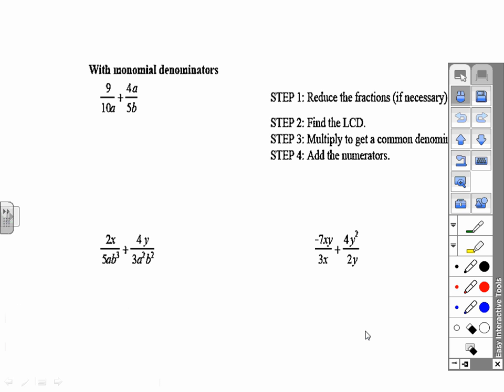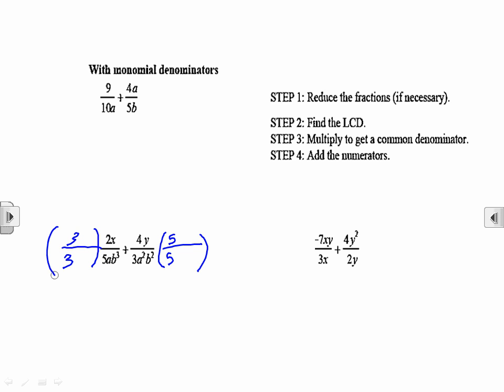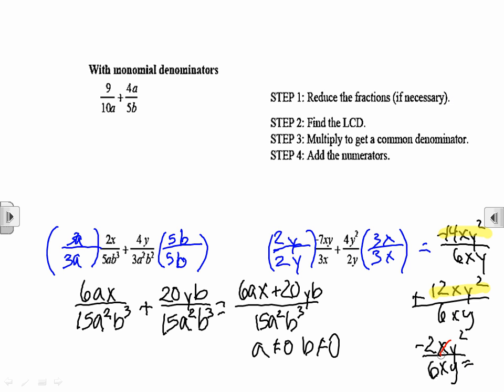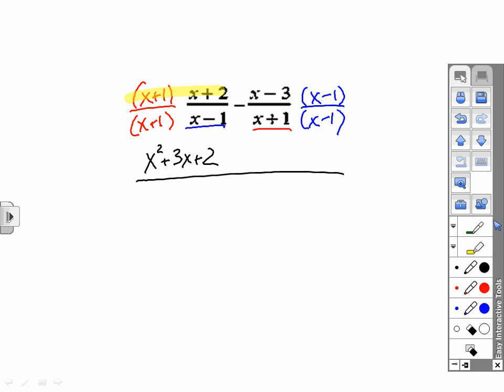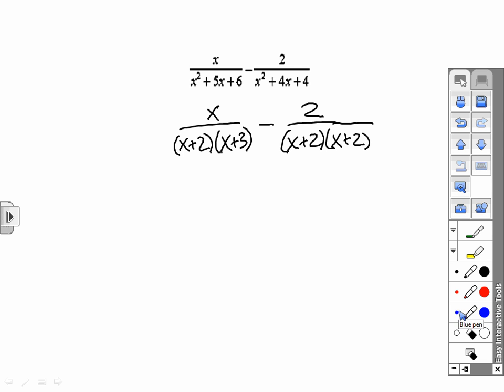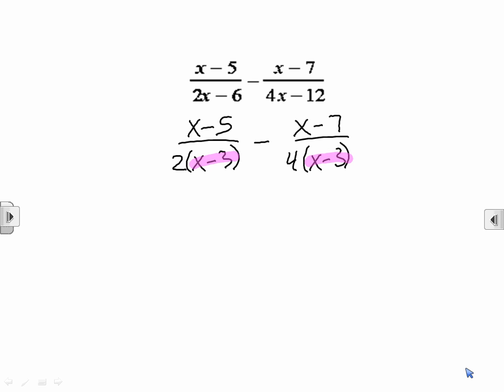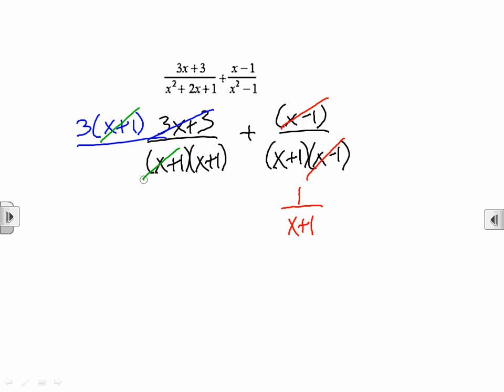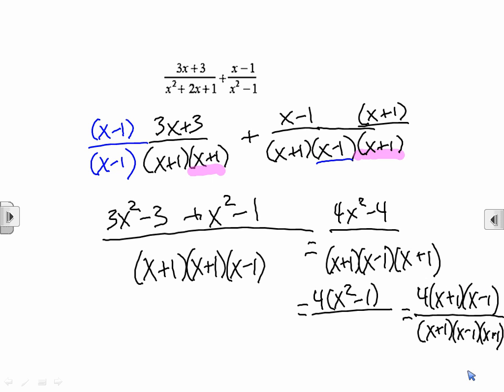Adding and Subtracting Rational Expressions